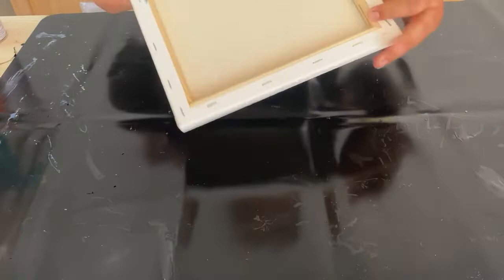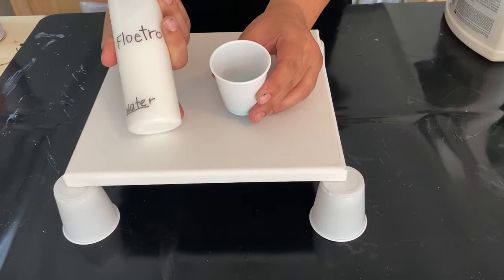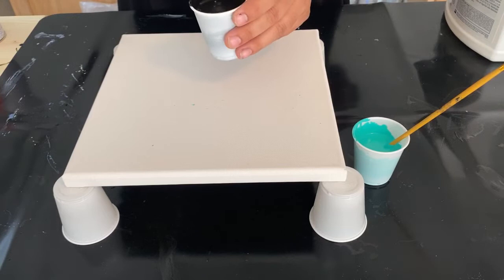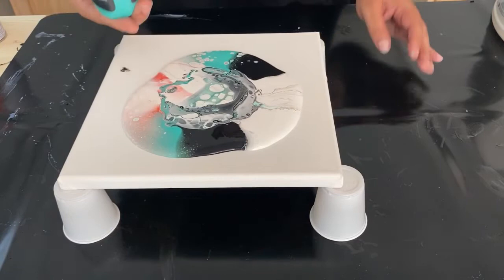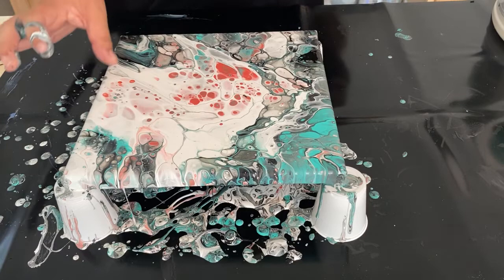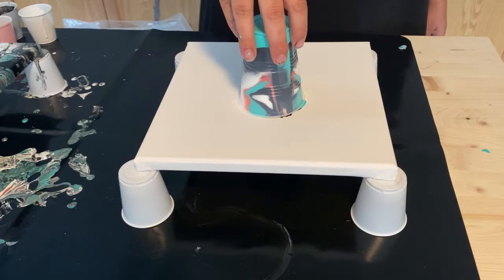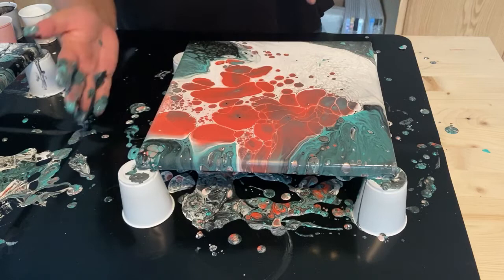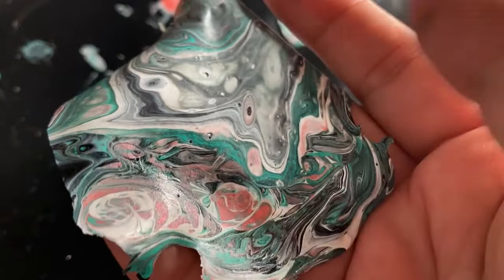How To: Flip Cup for Beginners- Learn Acrylic Paint Pouring- Easy Tutorial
Join us for this beginner's tutorial on one of the most basic acrylic, paint pouring techniques, the FLIP CUP. I walk you through the pouring medium recipe, mixing the paint, ideas on choosing your colors, and moving the paint across the canvas. As a bonus, I also include an extra flip cup painting, without silicone, for comparison purposes.

Pour Medium Recipe: 01:53
Layering Cup: 07:28
1st Flip Cup: 09:49
2nd Flip Cup: 15:10
Canvas Reveal: 19:30

Silicone Mat
Torch Top
Butane Fuel

The paints used were Artist's Loft acrylic tube paints in, Ocean Green, Black, White and DecoArt Extreme Sheen Coral.